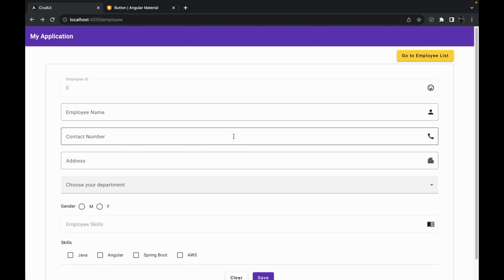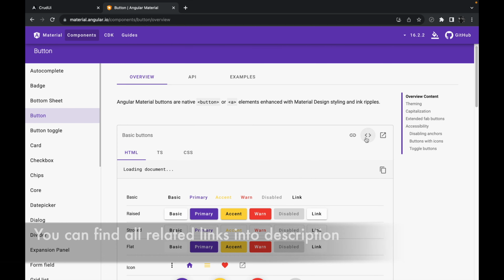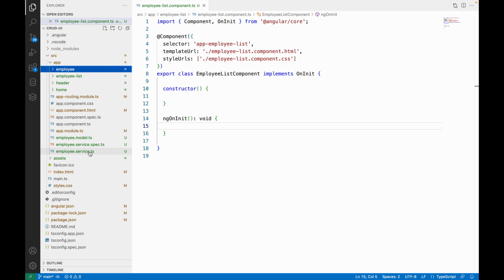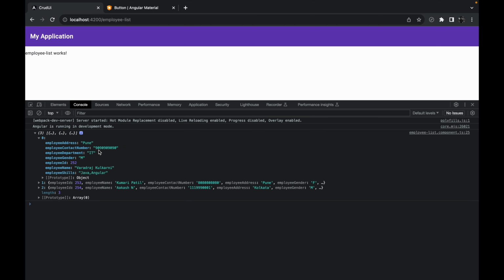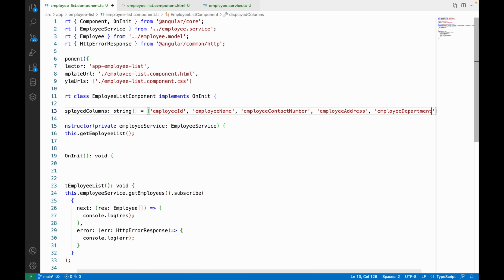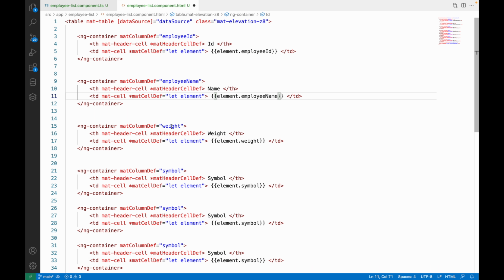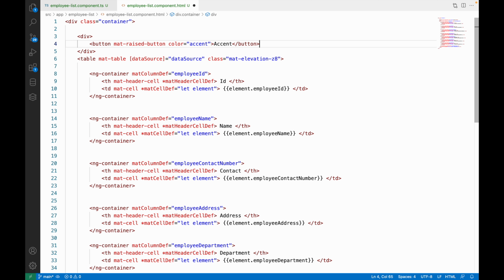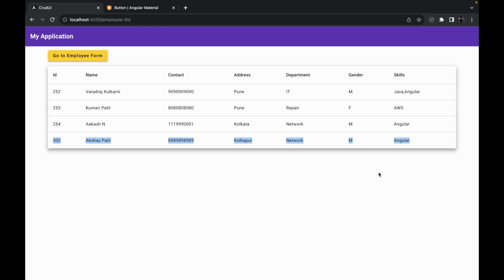10. Angular 16 CRUD Example Using Material UI Read Operation (Get Request)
In this angular 16 CRUD example using material UI video, I will show you how to perform read operation or get request in angular 16.

▶ Spring boot 3 crud operations
▶ JPA, Hibernate, ORM, Restful API’s
▶ Angular 16 crud operations
▶ Angular material

Links which you may find useful while working on this series -